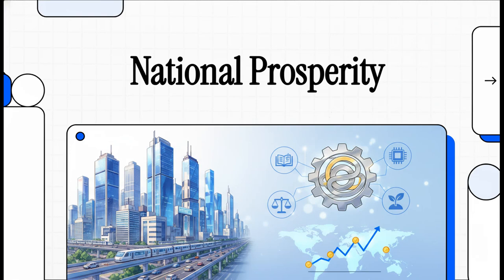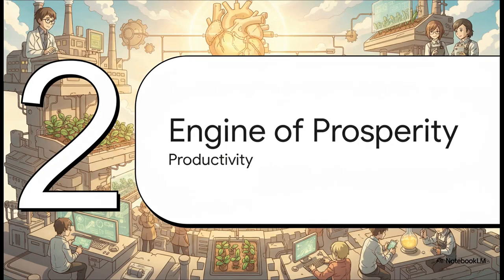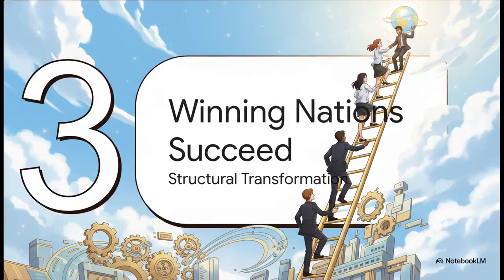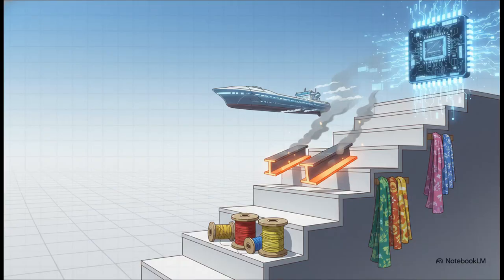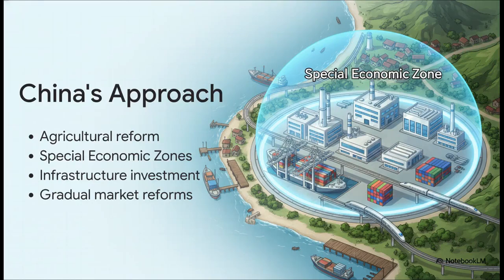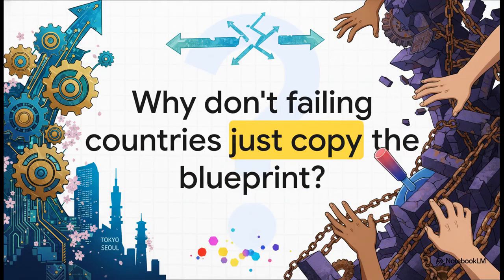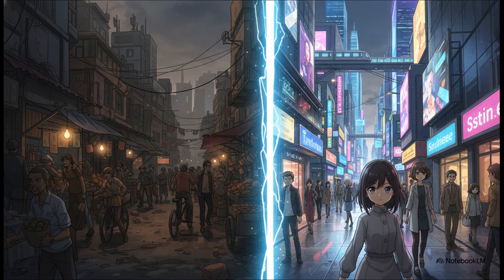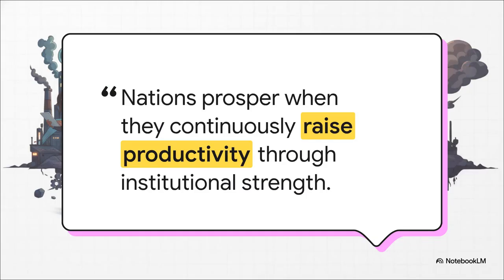Why Some Countries Get Rich While Others Stay Poor | The Productivity Truth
Why do some countries become global superpowers while others remain trapped in poverty, corruption, and economic stagnation?

This video explores the REAL drivers of national prosperity: productivity growth, structural reform, industrial policy, strong institutions, education, manufacturing, exports, and technological innovation.

From Japan’s post-war miracle to South Korea’s industrial rise, China’s manufacturing revolution, Singapore’s governance model, and the struggles of Latin America and Africa — we break down the economic forces that determine whether nations succeed or fail.

In this deep-dive documentary-style analysis, you’ll learn:

• What productivity really means
• Why Total Factor Productivity (TFP) matters
• How industrial policy transforms economies
• Why institutions and governance are critical
• The role of education, exports, and infrastructure
• Why some reforms fail politically
• The “resource curse” explained
• The future impact of AI, automation, and green energy
• What developing countries must do to succeed in the 21st century

Featuring insights inspired by:
Daron Acemoglu, Dani Rodrik, Ha-Joon Chang, Joseph Stiglitz, Mariana Mazzucato, and global economic development research.

If you enjoy economics, geopolitics, industrial policy, development strategy, productivity analysis, and global power shifts — this video is for you.